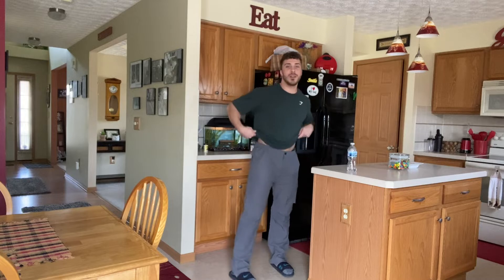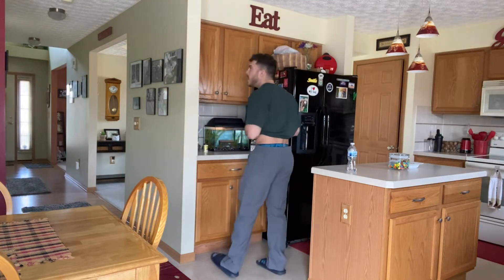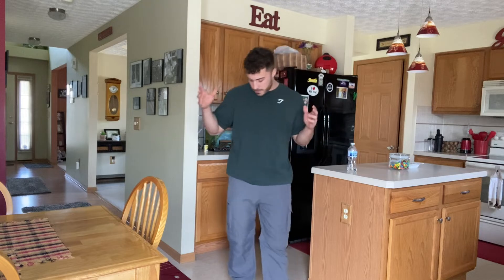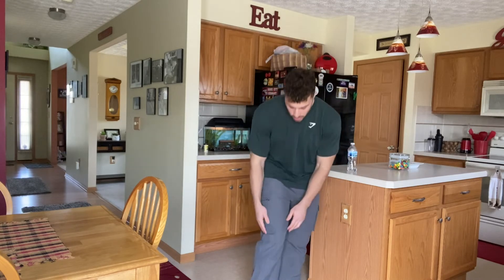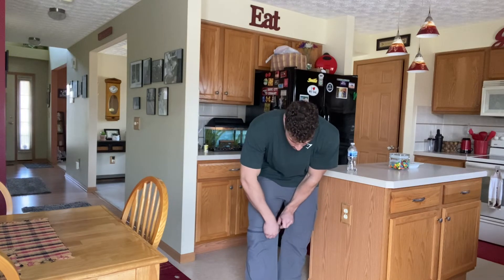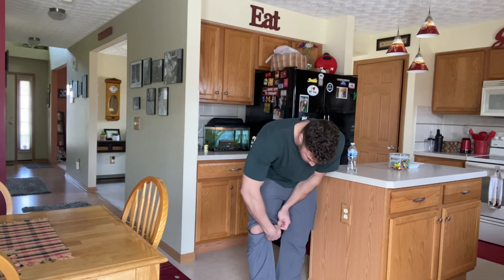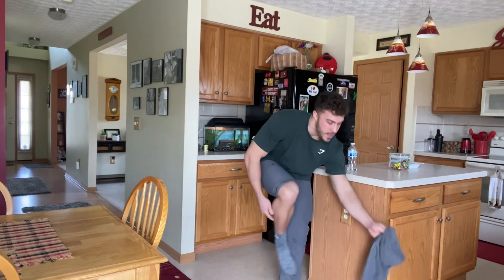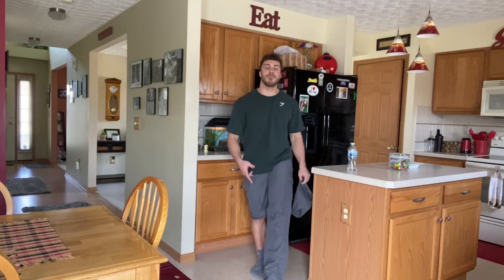Review of Men's Outdoor Quick Dry Convertible Lightweight Hiking Fishing Zip Off Cargo Work Pants